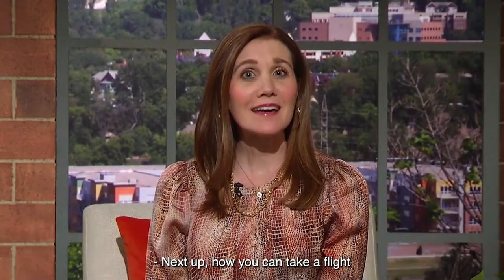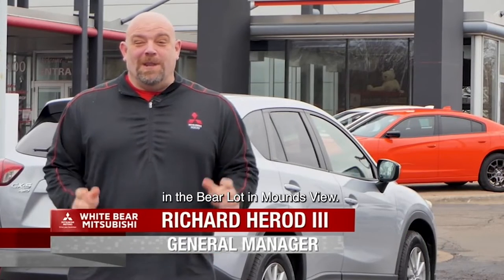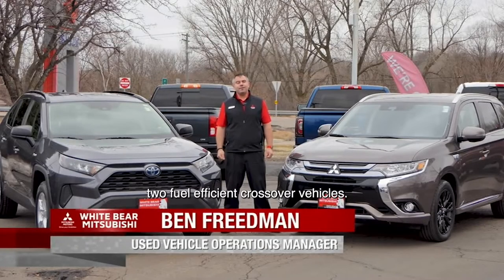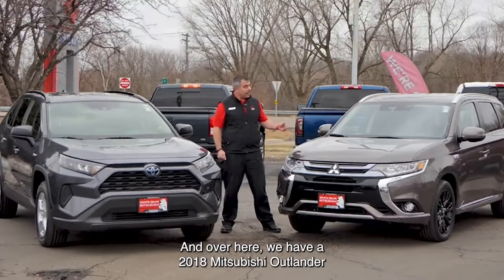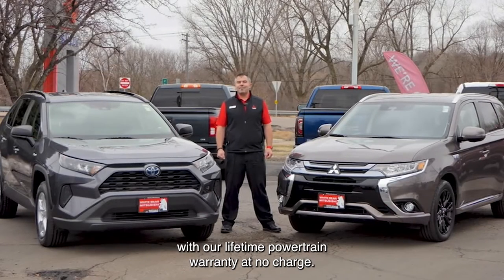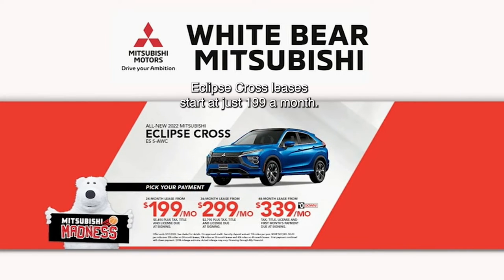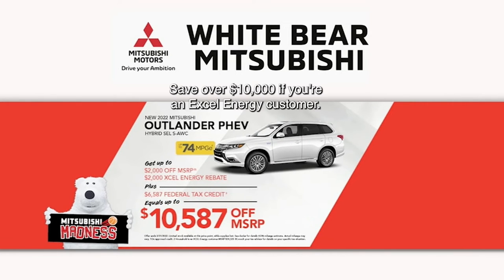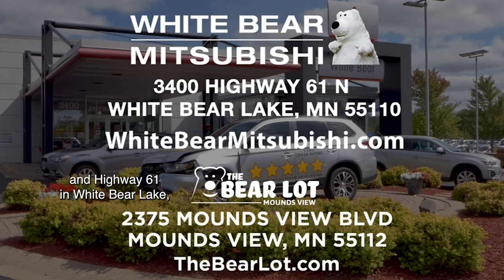White Bear Mitsubishi Hot Car of the Week - March 29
We're looking forward to some sunshine and Spring at White Bear Mitsubishi Madness Sale! Looking for a new ride?

2019 Toyota Rav4 LE Hybrid

Buy a NEW Mitsubishi Mirage for $199/month, or if you need something with more space, buy a NEW Mitsubishi Eclipse Cross for just $199/month. If you need a 7 passenger SUV, check out the Outlander for just $249/mo. Save over $10K on a PHEV if you’re an Excel energy customer. All of these deals are available now during Mitsubishi Madness!